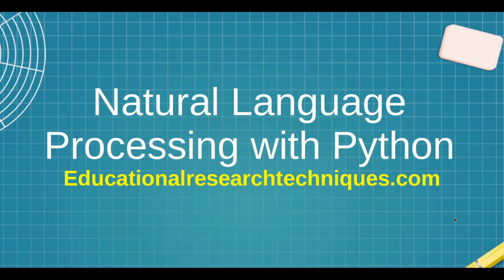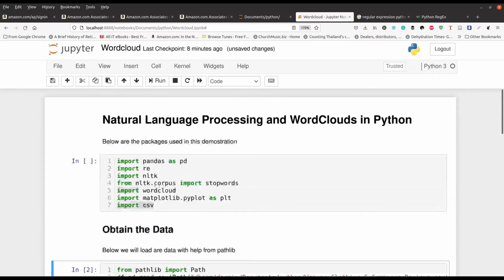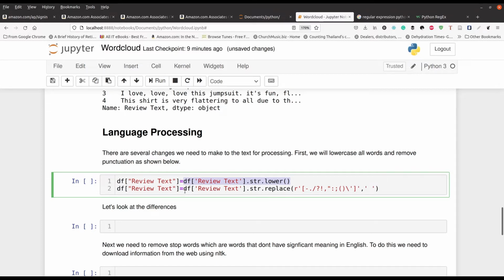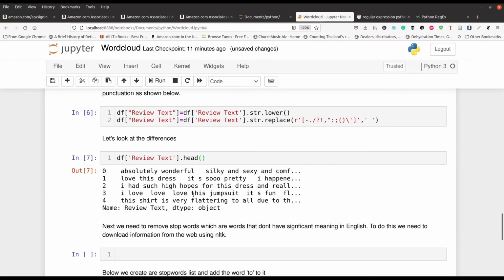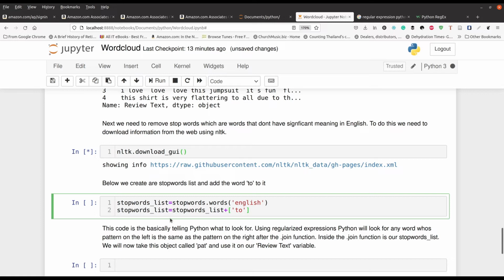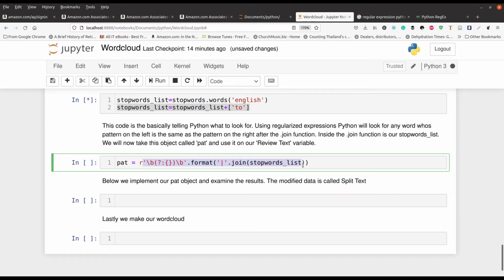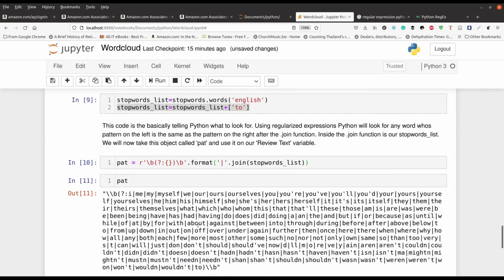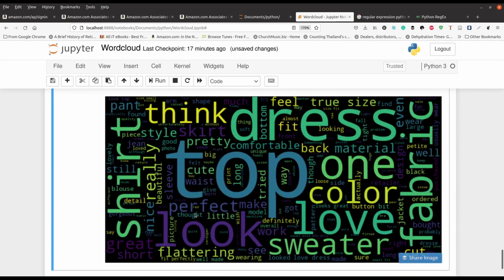Natural Language Processing and WordClouds with Python